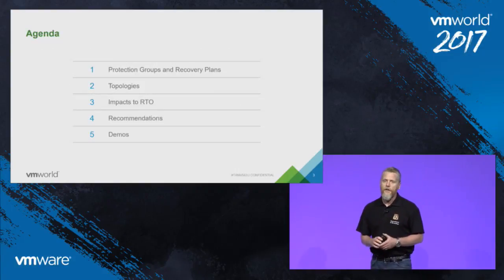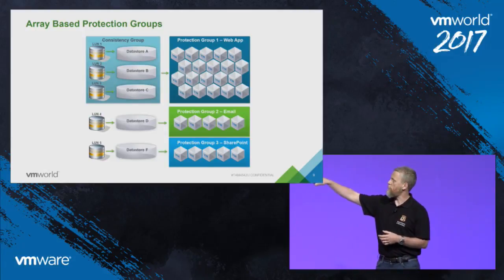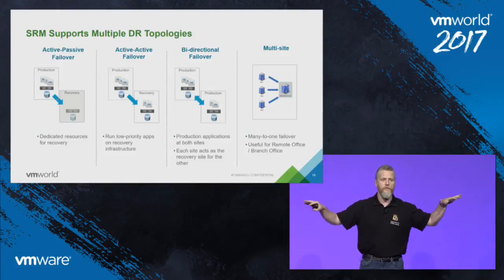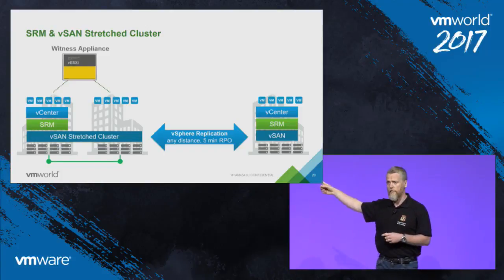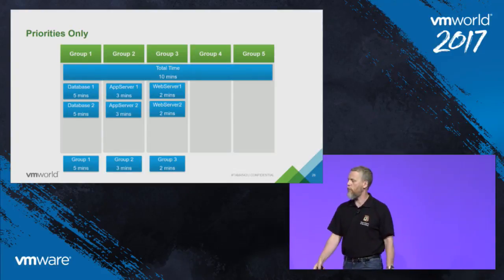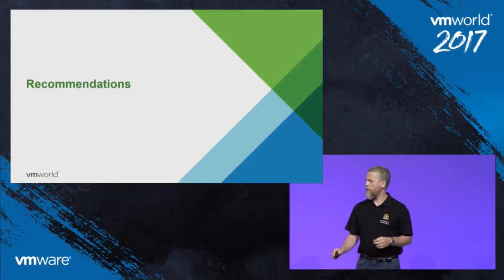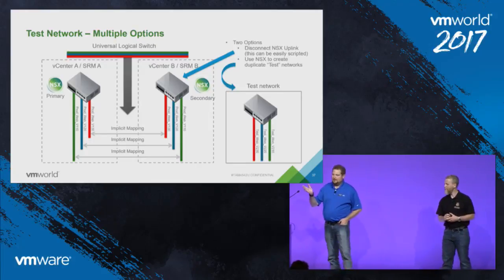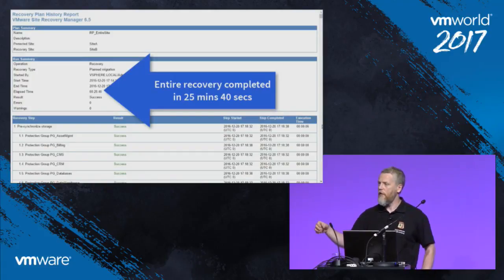VMworld 2017 - STO2063BU - Architecting Site Recovery Manager to Meet Your Recovery Goals